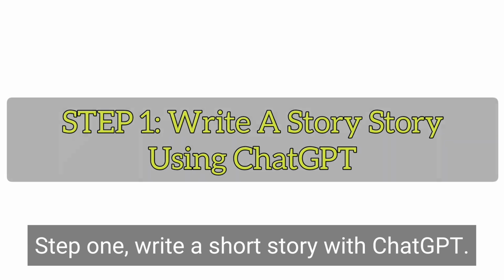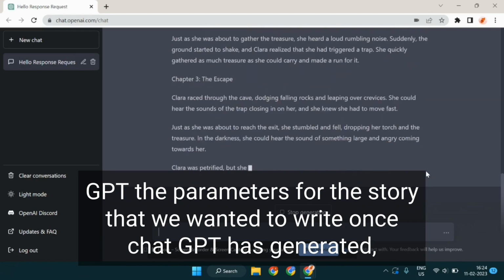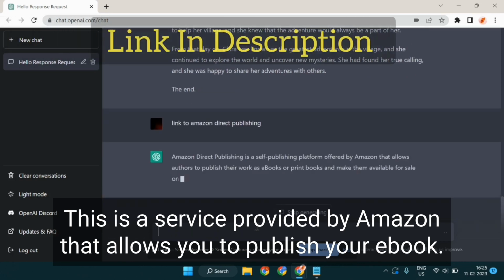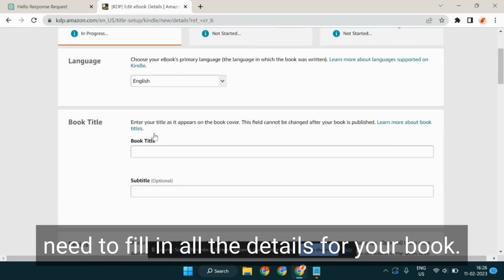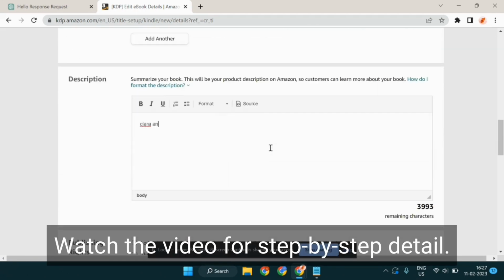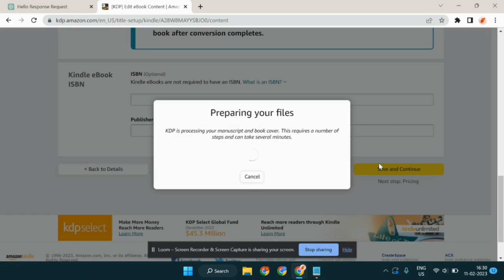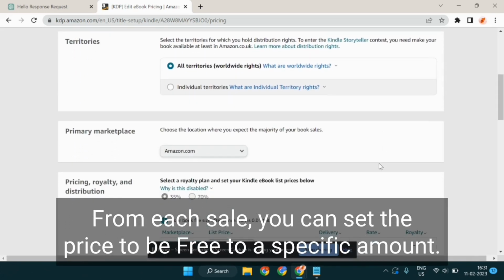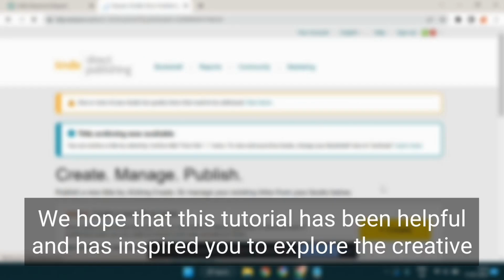Step-By-Step Guide To Publish E-Book On Kindle Using ChatGPT|Watch Now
Description:

In this video, I show you how to use OpenAI's ChatGPT to write a story and publish it on Amazon Kindle through Kindle Direct Publishing. I share tips and tricks on how to make money writing and publishing your own stories online. Whether you're a beginner or an experienced writer, this video will provide you with the knowledge and inspiration you need to turn your writing passion into a profitable venture. Don't miss out on this opportunity to learn how to make money writing and publishing your own books! Get started now by signing up for Kindle Direct Publishing

(link works globally)